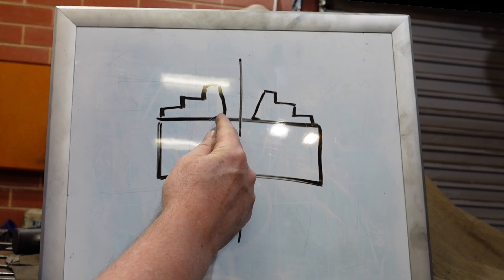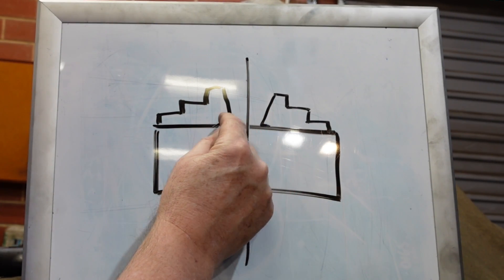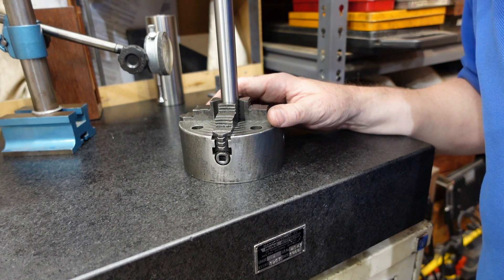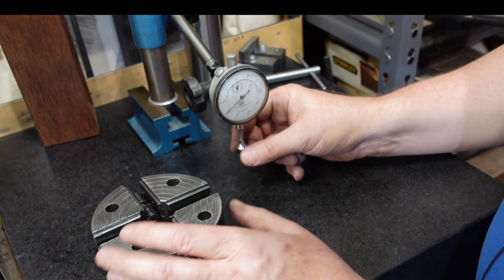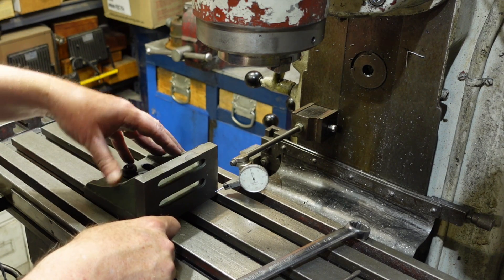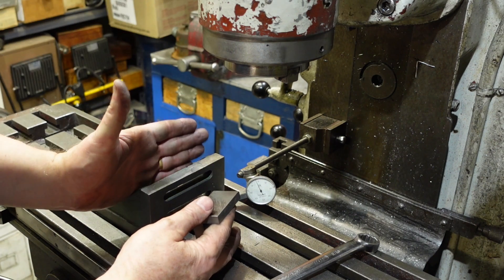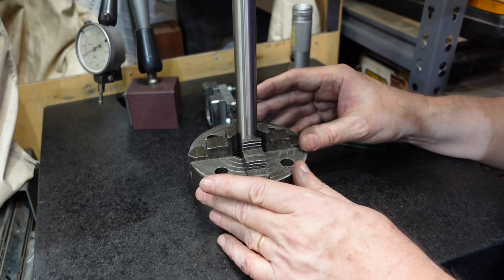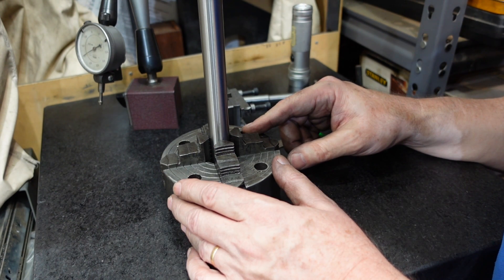Bringing a bell mouthed chuck back into service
My 4 jaw chuck that gets used on the rotary table was not holding properly - it was bell mouthed, so only holding the stock on 4 points, rather than 4 lines.
I've never really liked the commonly put forward fix, so this is a different way of addressing the same problem